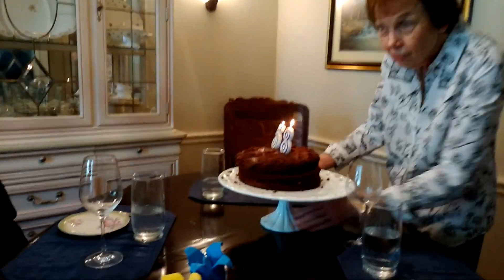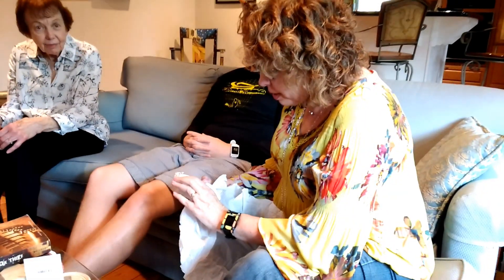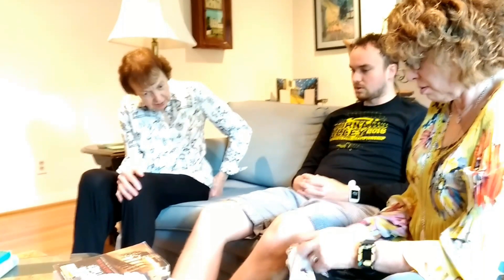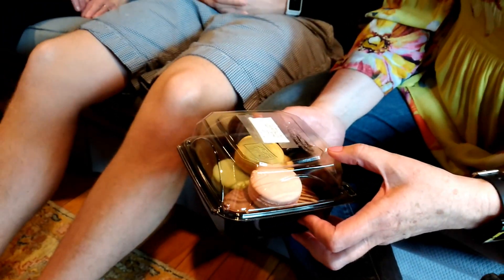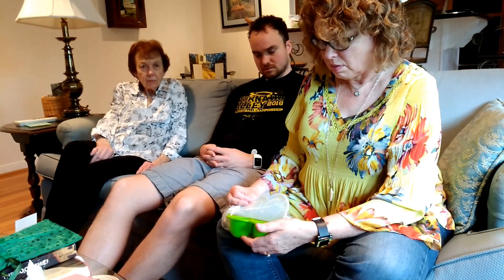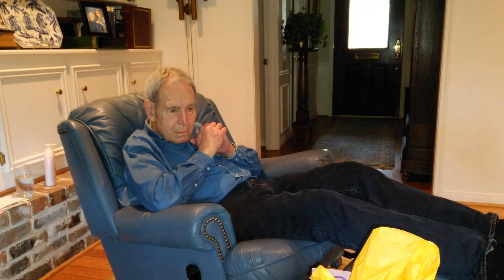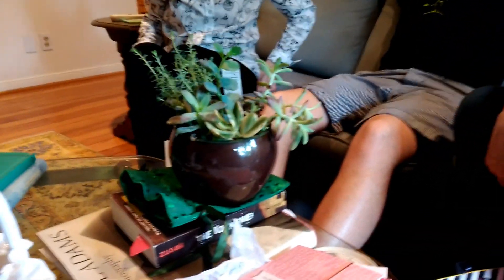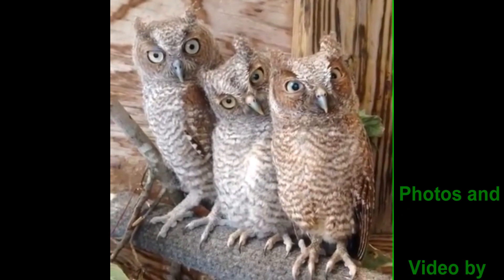2019 03 12 Tammy's Birthday